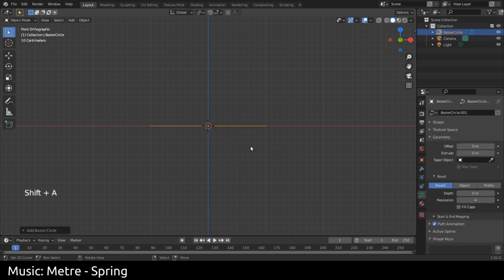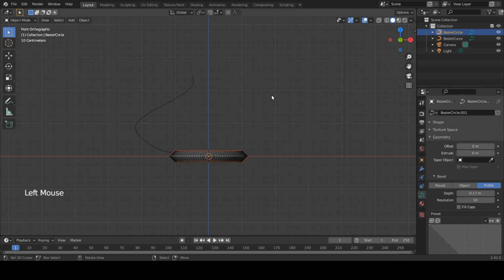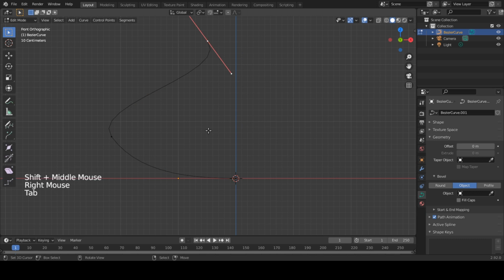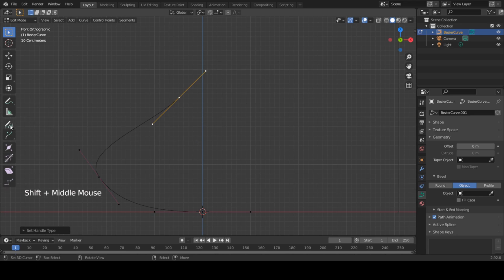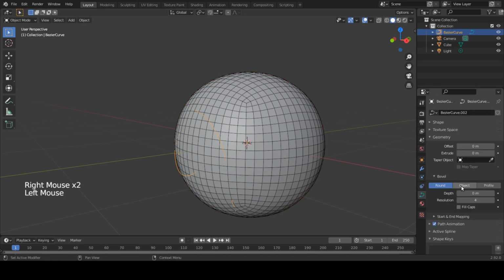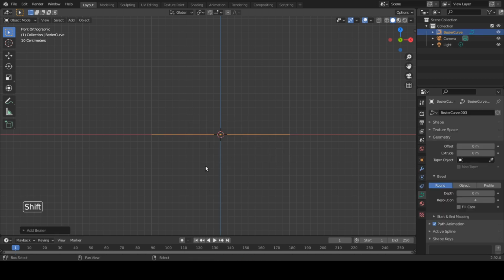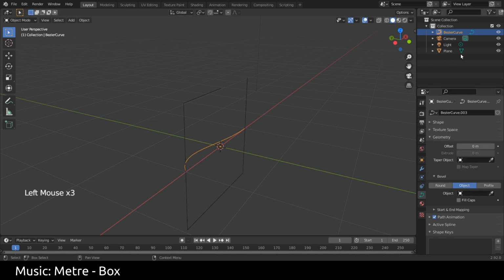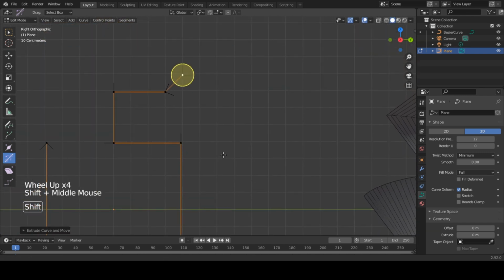Blender 2.92: ALL NEW CURVE FEATURES EXPLAINED!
Since the update for 2.92, there were some major changes to curves. In this video I'll will show you what they are.